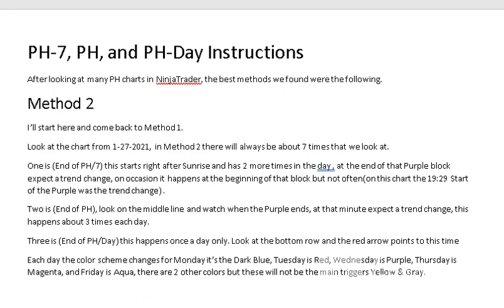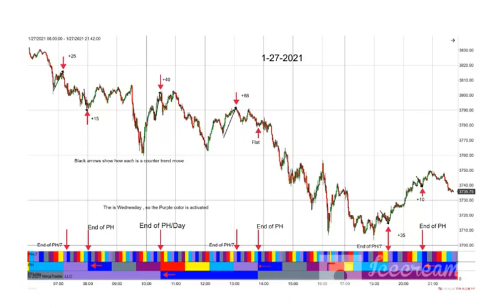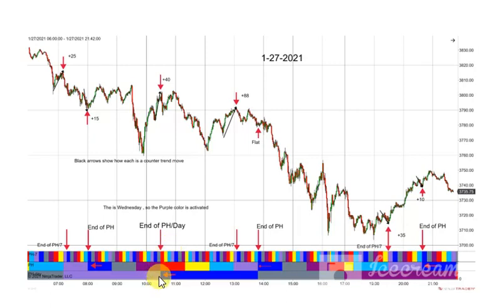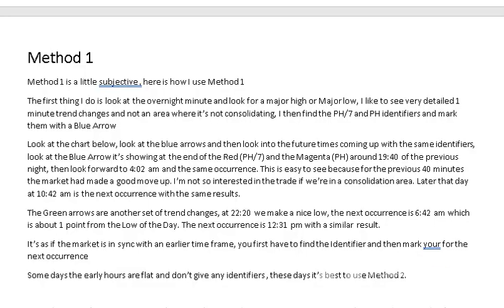PH Methods described!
This video illustrates the two primary methods we use for PH timing!
Follow us on :
  / tradingstorm
Gann Grids Ultra Gann and astro analysis package!